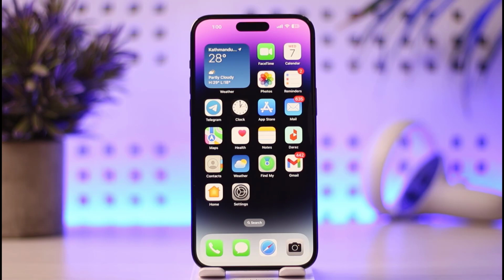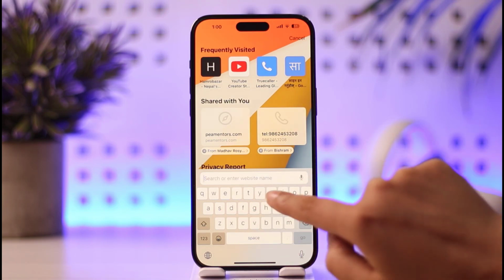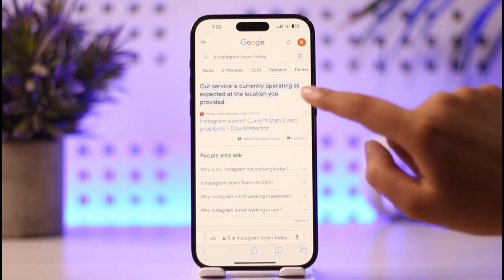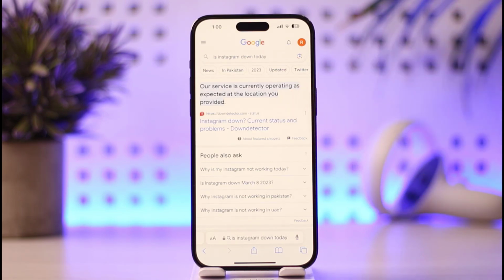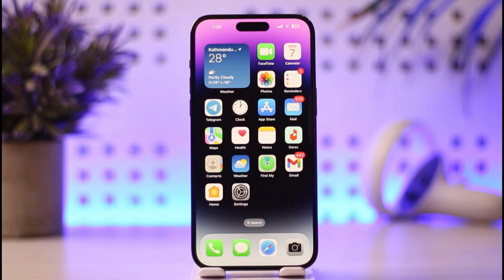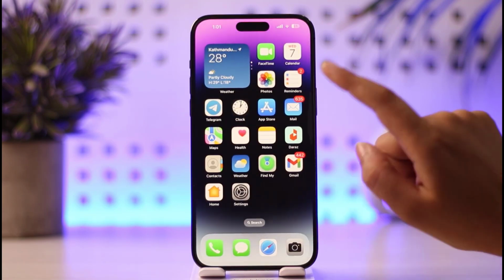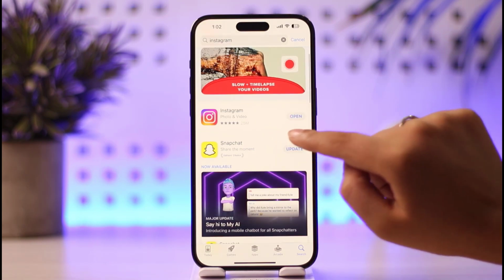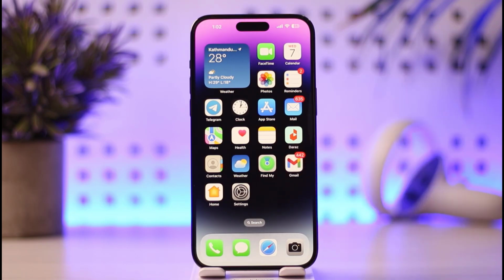How To Fix Instagram Reels Not Working On iPhone | 2023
In this tutorial, I will guide you on how you can fix your Instagram reels not working problem on iPhone.
0:00 Intro
0:15 Instagram status
0:35 Offload app
1:06 Update app
1:29 Conclusion